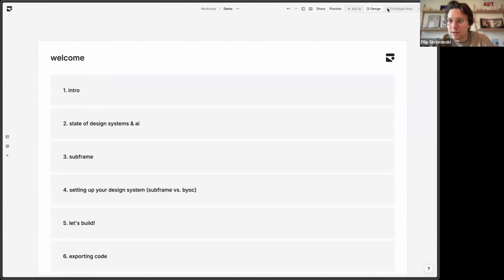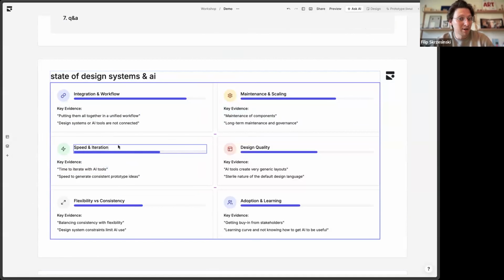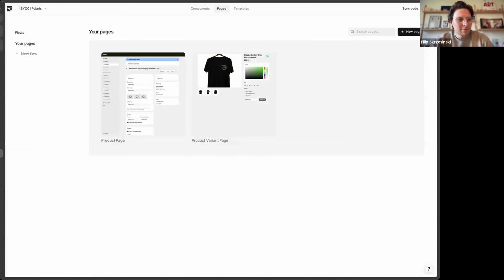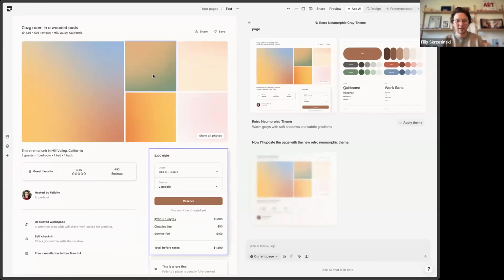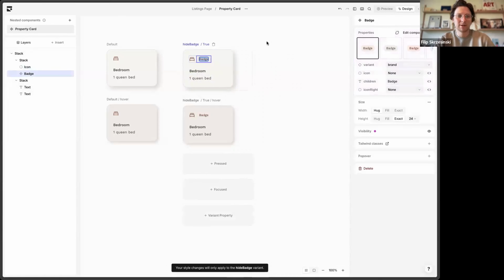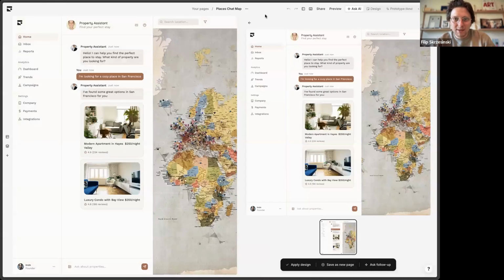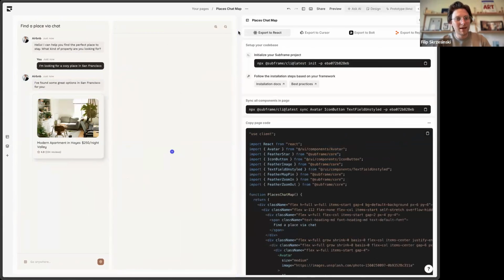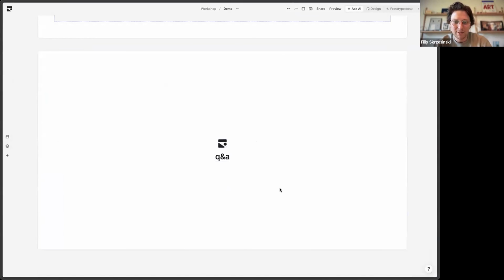Design with AI using your design system – with Subframe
​A hands-on session with Filip Skrzesinski, designer co-founder of Subframe, for designers who want AI-powered design, prototyping, and code export—all using your design system. See exactly how you can design with real components, customize every detail visually, and leverage AI as a creative partner.

- Set up your design system: colors, type, and components.
- ​Prompt AI to generate designs that follow your design system.
- Drag & drop to remix designs and get pixel-perfect with full visual control.
- Turn your designs into interactive prototypes – just by commenting.
- Export clean React + Tailwind code, ready for production.
- Q&A: Ask anything from AI-design workflows, what’s possible today, & what’s coming next.

Designers (PMs and engineers welcome too!) who want to see how design-to-code can actually work for shipping real products, without endless back-and-forth.

00:00 - Introduction and session overview
02:28 - The challenge of design systems and AI tools
06:26 - Subframe’s approach: component-first, AI-driven design
12:15 - Setting up a design system in Subframe
16:18 - Bring Your Own Components (BYOC) feature
19:41 - AI-driven theming and page design
28:04 - Manual vs. AI-driven component customization
41:02 - Remixing and iterating designs with AI
51:15 - Prototyping and interactive features
55:03 - Code export and integration with engineering tools
1:01:43 - Q&A and advanced topics